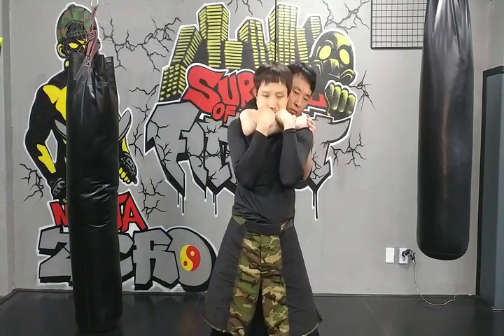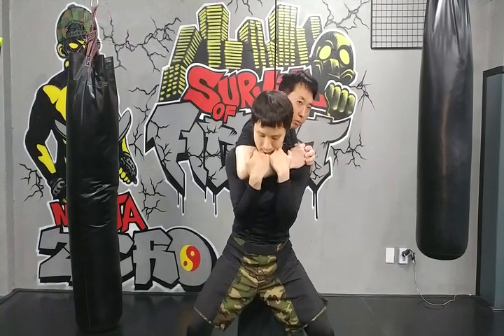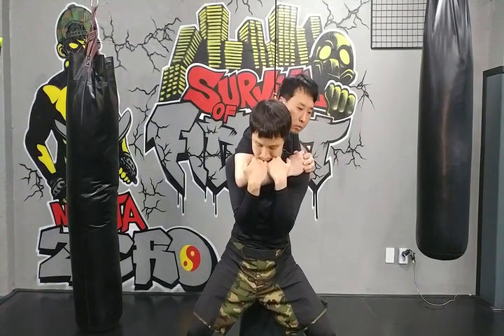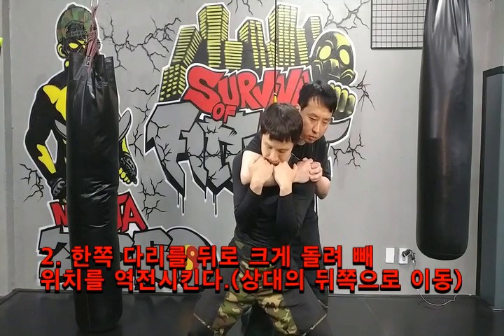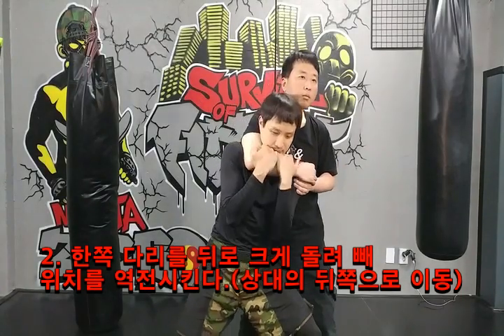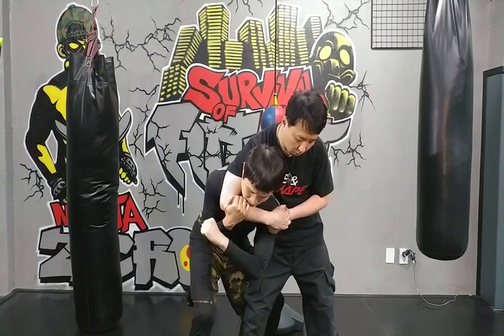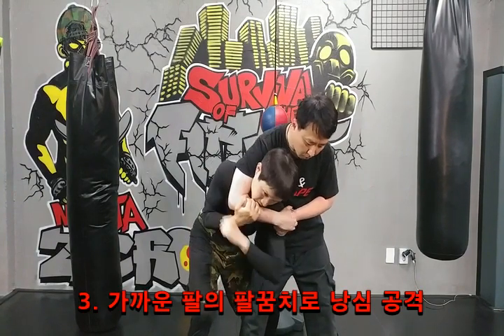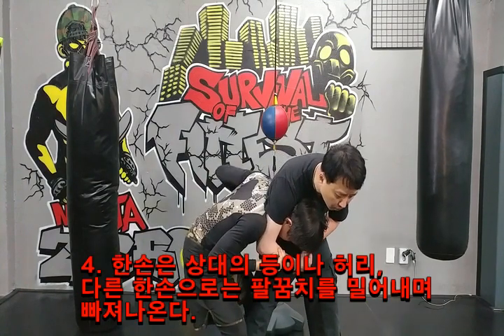괴한이 뒤에서 목을 잡을때? 초간단 여성호신술 꿀팁 no.4[호신술 여성호신술 크라브마가 시스테마 절권도 영춘권]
마스터제로의 여성호신술 상황4 괴한이 뒤에서 목을 잡을때 대처법입니다.
스트릿MMA 여성호신술은 기승전 낭심, 기승전 눈깔입니다. 여성호신술 시리즈로 계속 업로드 예정입니다.